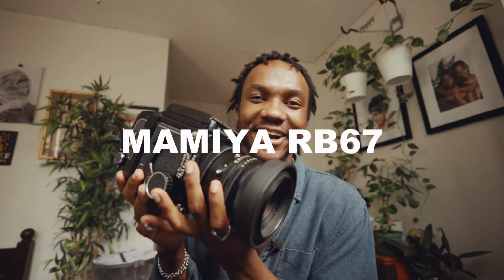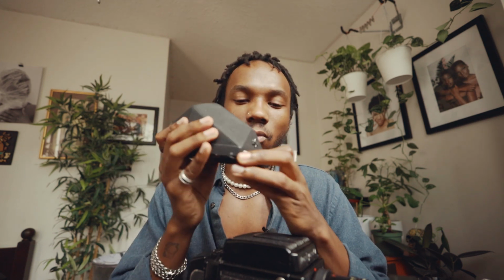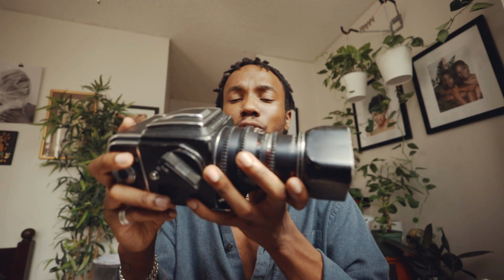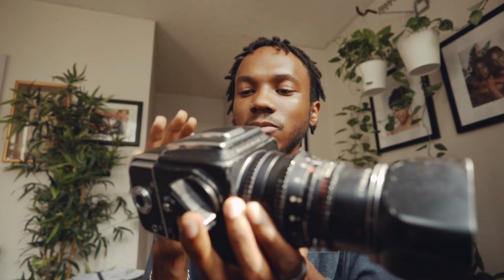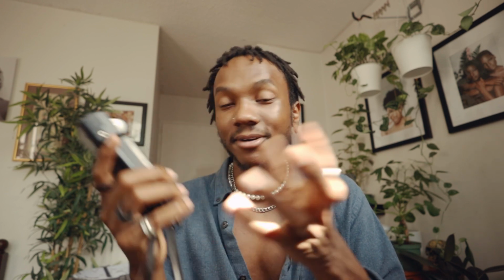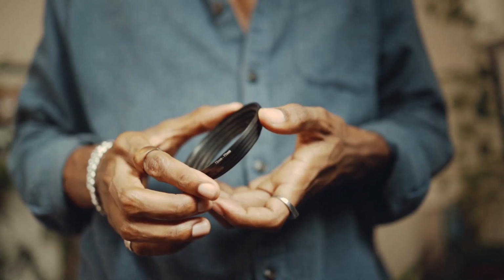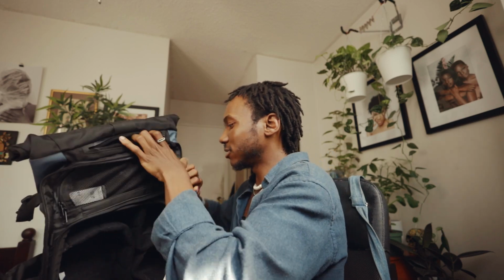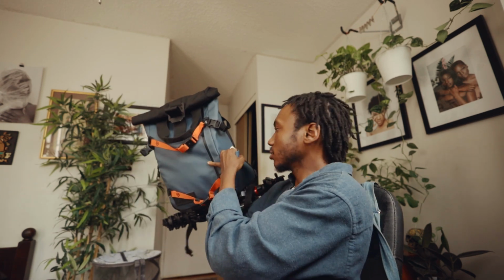What's in MY Camera Bag for Portrait Photography?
Herewith a video sharing whats in my camera bag for portrait photography. In this video I'll be sharing all the gear I bring to all my portrait photoshoots. I'll be covering all my medium format film cameras from the Mamiya RB67 to the Hasselblad 500c/m. I'll also be sharing all my film photography accessories such as my Minolta light meter and my Tiffen black pro-mist filter. I'll be covering the purpose and functionality of every item I take in my camera bag for portrait film photography. A lot of the items I'll be showcasing are specific to portraiture because they are quite stationary camera bodies that feature a collection of tight lenses to capture close portraits.

Check out Dehancer Plugin for Davinci Resolve! It's an awesome plugin for editing videos to look like film. This also helps out the channel so thank you.

Canon EOS R
Canon 35mm f/1.8
Canon 85mm f/1.2 L
ProCase Tech Pouch